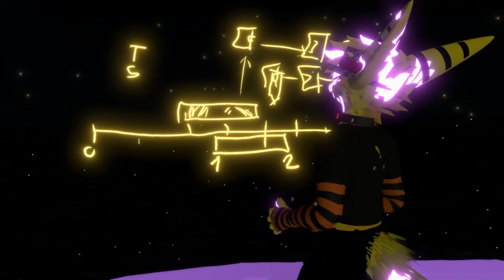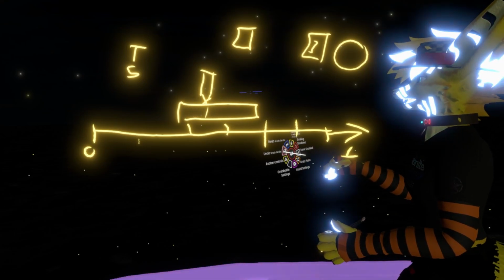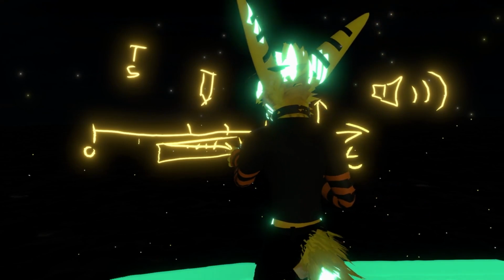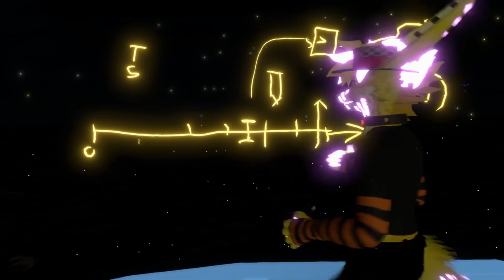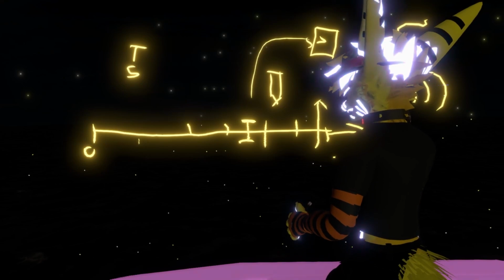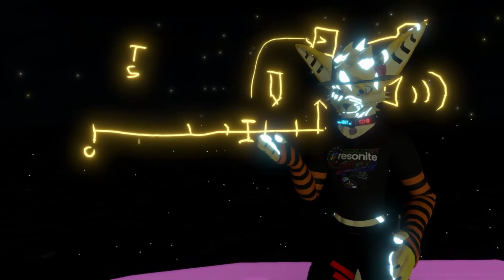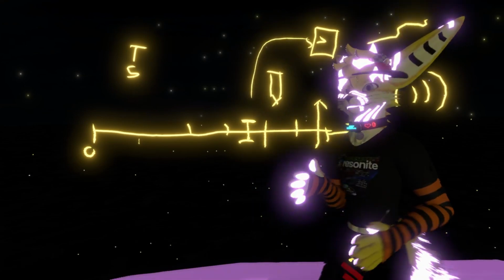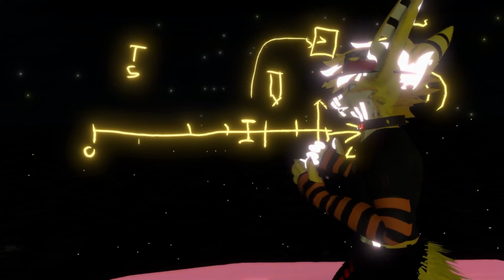How Timeline will open new possibilities in Resonite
The Timeline is a planned content creator feature, which will open up tons of new possibilities. Not only it'll allow building cool experiences, but it'll also serve as a production tool, integrating and enhancing a number of systems.